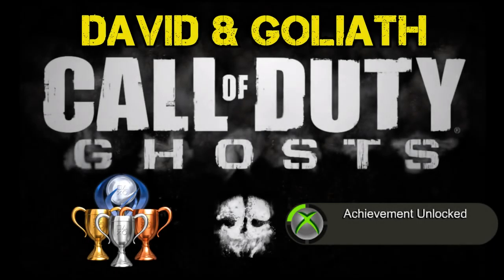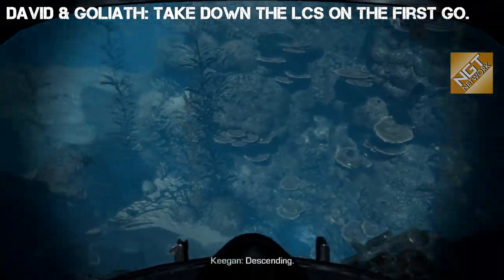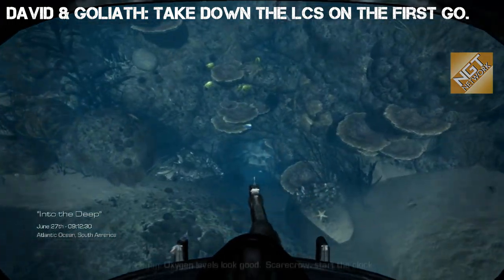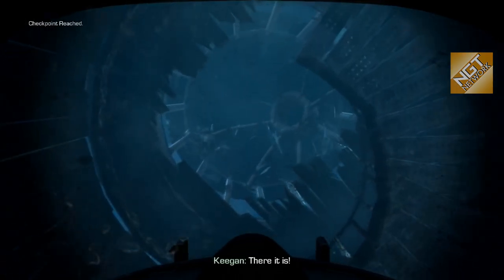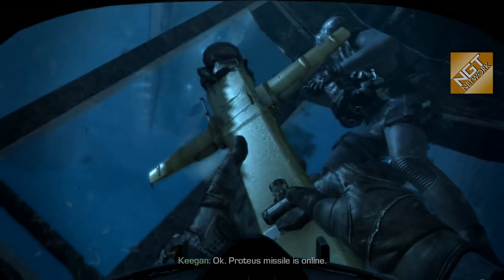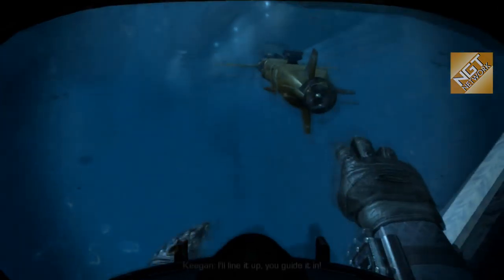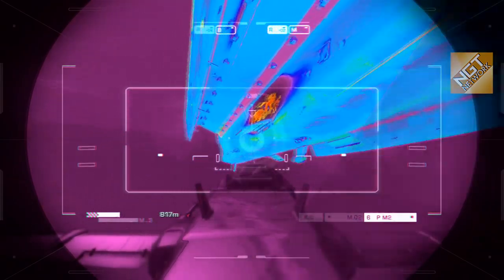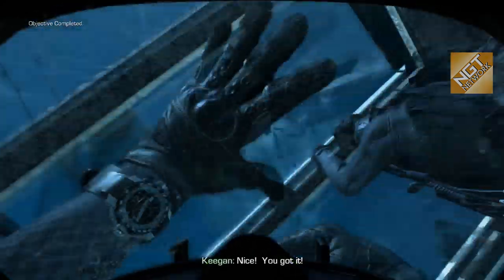CoD Ghosts "David & Goliath" Achievement / Trophy Guide | Take down the LCS on the first go.